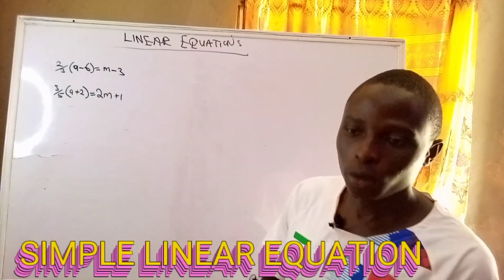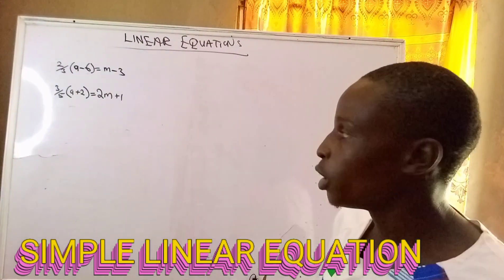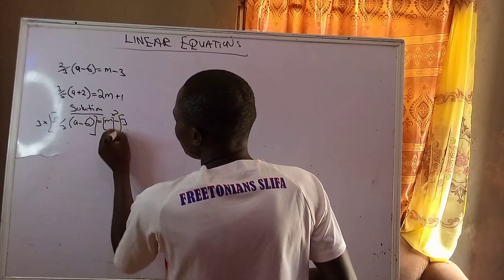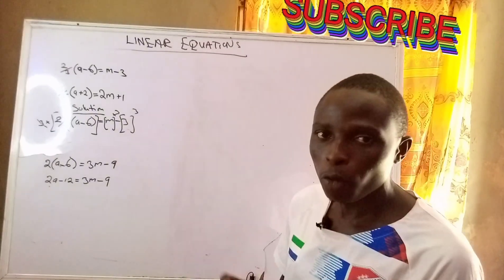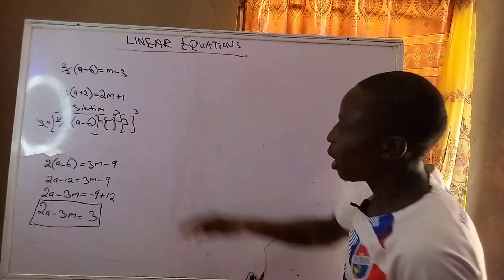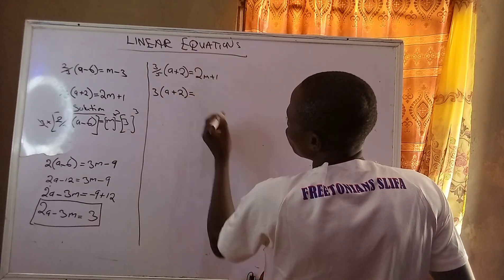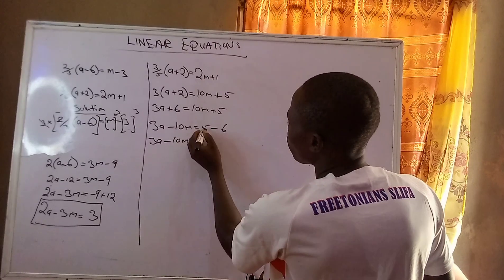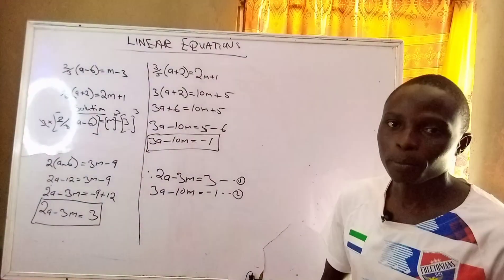Simple Linear equation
This solution is aimed at educating mathematics students on the approach needed to solving simple Linear equations.